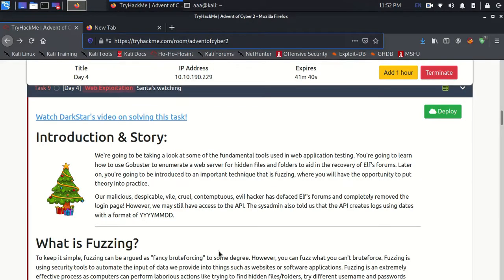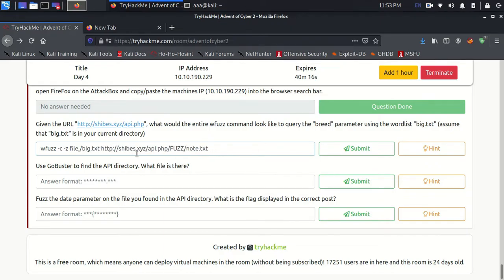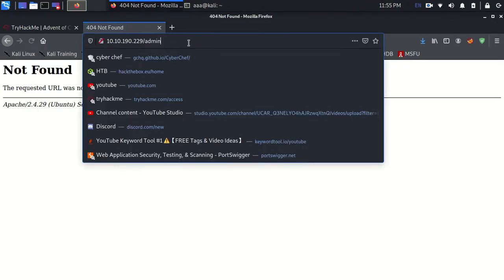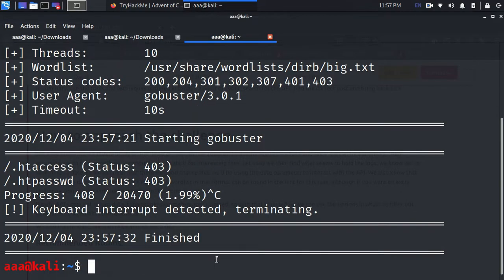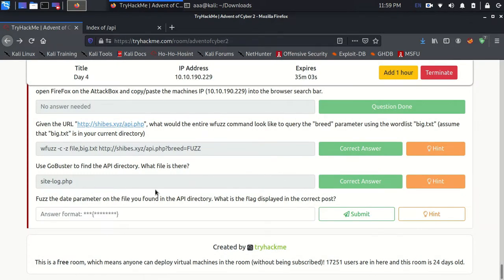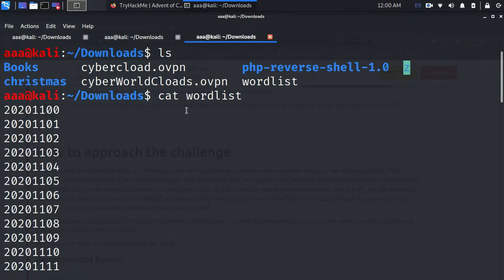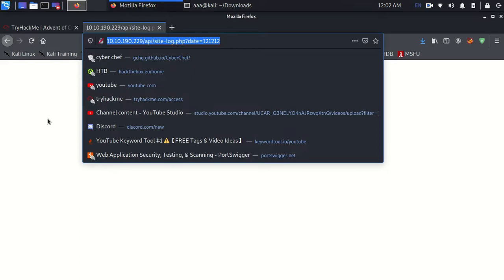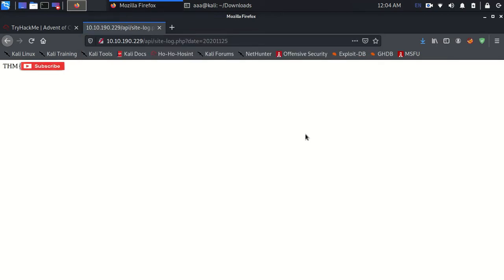TryHackMe Advent of Cyber 2 day 4 Writeup | CyberWorldSec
Day 4 Santa's watching Advent of Cyber 2 Tryhackme Walkthrough,

In this video, CyberWorldSec shows you how to solve tryhackme Advent of Cyber CTF

Cheers!

Advent of Cyber 2 tryhackme,
TryHackMe Advent of Cyber 2 Day 4 Walkthrough,
TryHackMe Advent of Cyber 2 Day 4 Walkthrough video,
TryHackMe Advent of Cyber 2 Day 4 Walkthrough writeup,
TryHackMe Advent of Cyber 2 Day 4 Writeup,
Advent of Cyber 2 walkthrough,
Advent of Cyber 2 writeup,
gobuster kali linux,
gobuster videos,
gobuster tutorial,
gobuster command kali,
gobuster for kali
Advent of Cyber 2 solutions,
Advent of Cyber 2 Day 4 Writeup tryhackme,
Advent of Cyber 2 Day 4 Santa's watching,
TryHackMe Advent of Cyber 2 day 4 Writeup wfuzz gobuster,

advent of cyber 2 day 3 writeup,
TryHackMe Advent of Cyber 2 Day 4 room,
TryHackMe Advent of Cyber 2 Day 4,
wfuzz directory,
wfuzz brute force,
wfuzz tool,
wfuzz command,
wfuzz tutorial,
wfuzz brute force basic api,
wfuzz brute force subdomain,
wfuzz bug bounty,
wfuzz domain,
wfuzz domain brute force,
wfuzz example kali,
wfuzz how to use,
wfuzz how to,
wfuzz kali linux,
wfuzz kali example,
wfuzz linux,
wfuzz manual,
wfuzz man